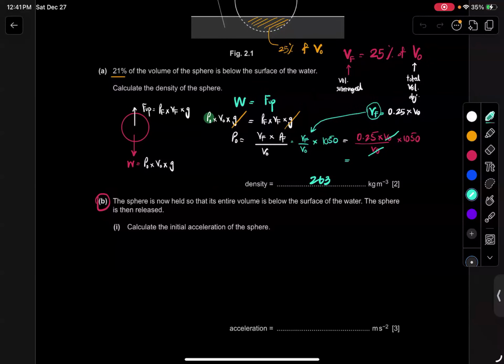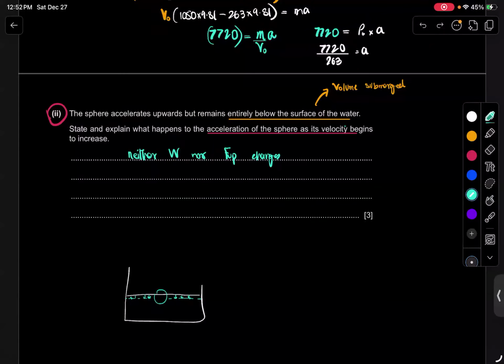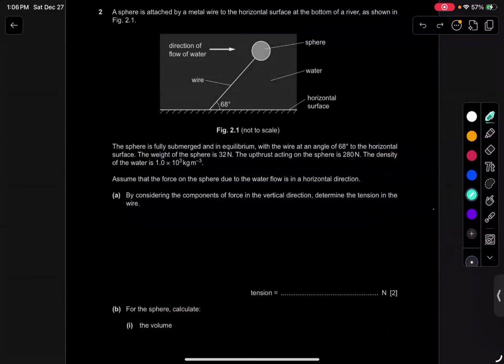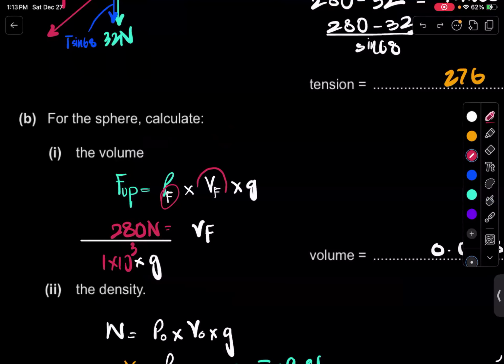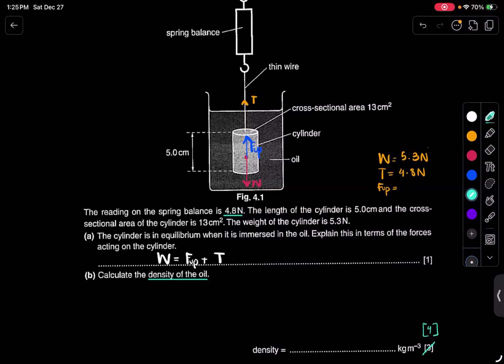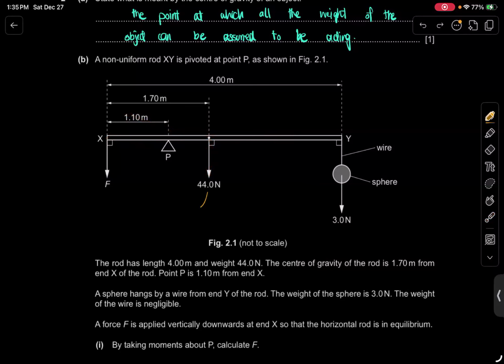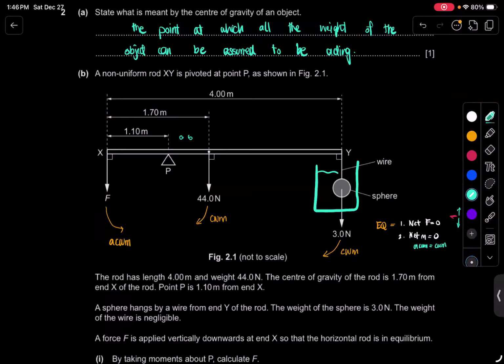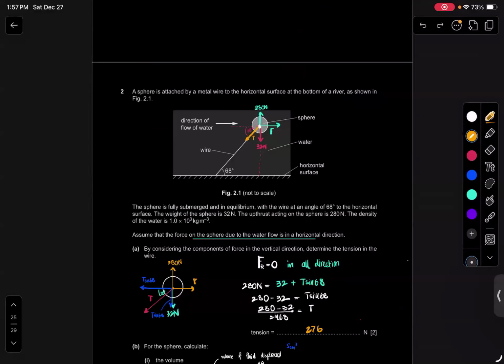Upthrust Hard Questions | A1 Physics